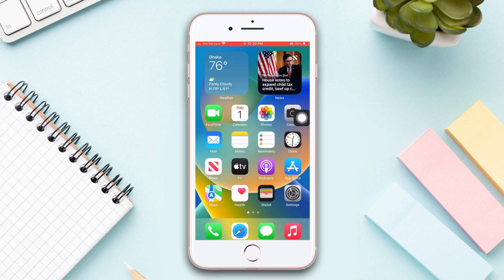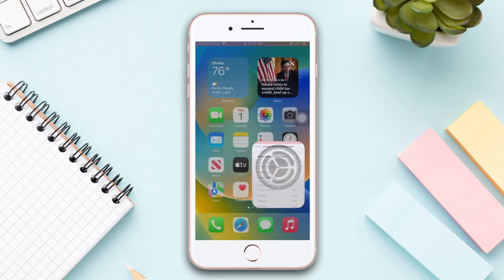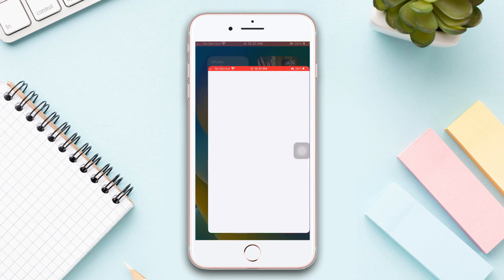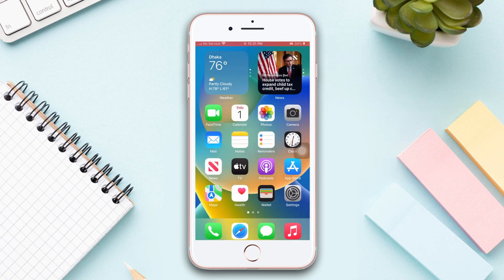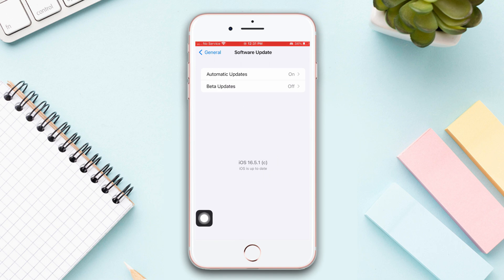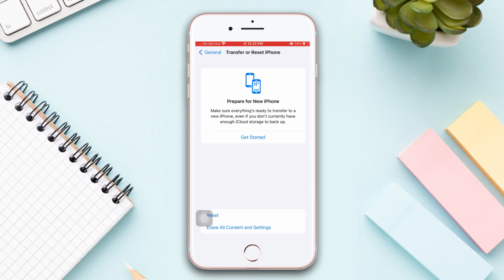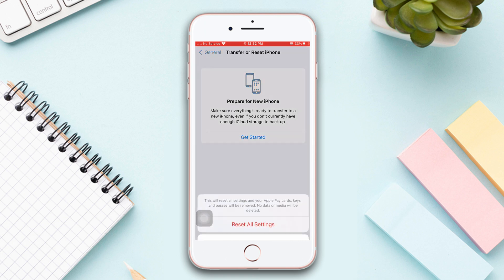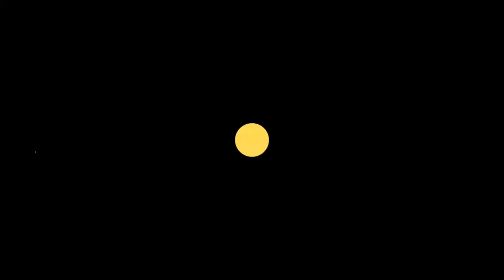How to Fix the Bluetooth Unavailable Issue on iPhone 8 Plus | Bluetooth Doesn't Work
Facing iPhone 8 plus Bluetooth unavailable issue? No worries, I have come up with a solution video on how to solve Bluetooth unavailable iPhone 8 plus. So watch the video tutorial and discover how to fix the Bluetooth unavailable issue and how to fix the Bluetooth problem.

In this quick video tutorial, I'm gonna share with you what to do if your Bluetooth says unavailable and how to fix unavailable Bluetooth on your iPhone. So watch the entire video guide and follow the instructions step by step carefully. Learn how to fix Bluetooth unavailable on iPhone 8 Plus.

00:01- Video intro
00:17- Solution 1: Turn off restrictions
00:40- Solution 2: Turn off screen time
00:52- Solution 3: Check software update
01:10- Solution 4: Reset all settings
01:30- Solution ending